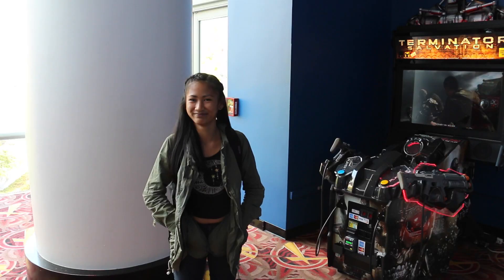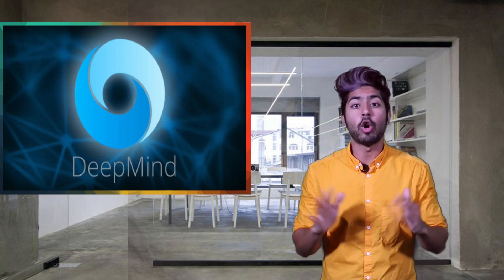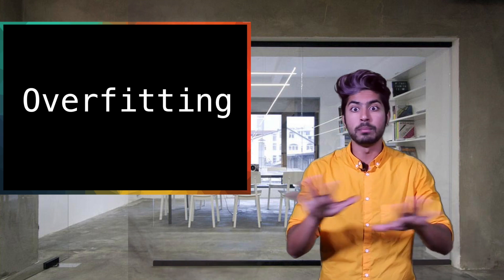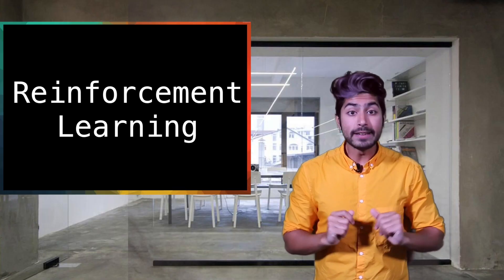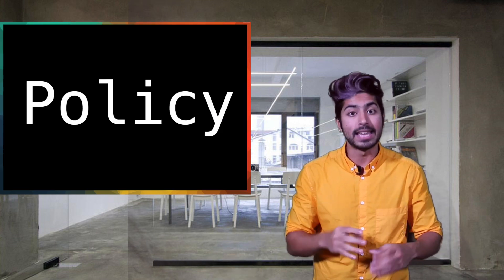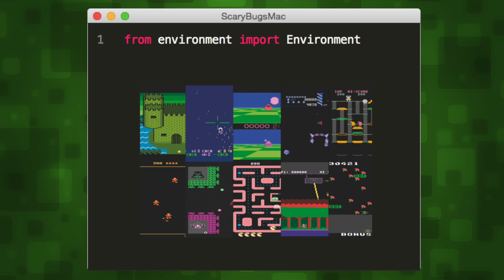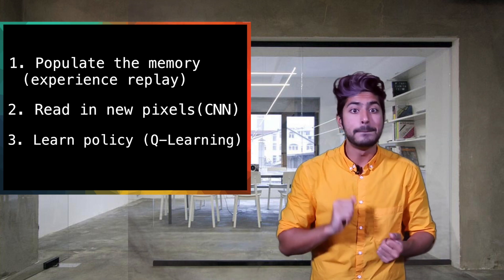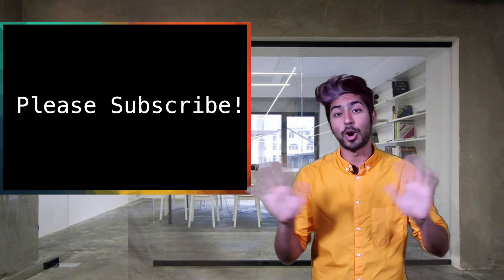Build a Game AI - Machine Learning for Hackers #3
This video will get you up and running with your first game AI in just 10 lines of Python. The AI can theoretically learn to master any game you train it on, but has only been tested on 2D Atari games so far.

I'm a fan of for cloud GPU computing since they are the only free-to-try cloud GPU provider I could find. Let me know if you find another!

I love you guys! I left my awesome job at Twilio and I'm doing this full time now.